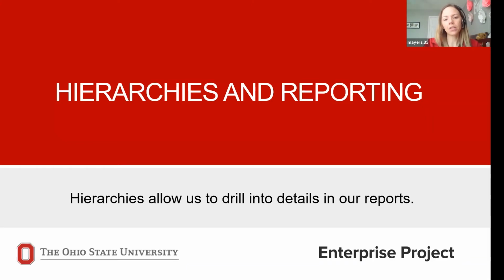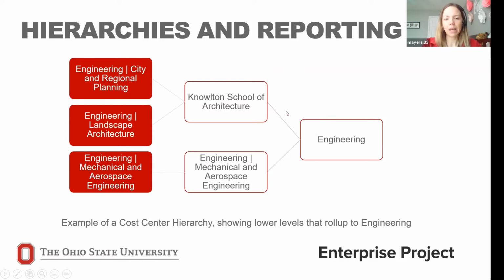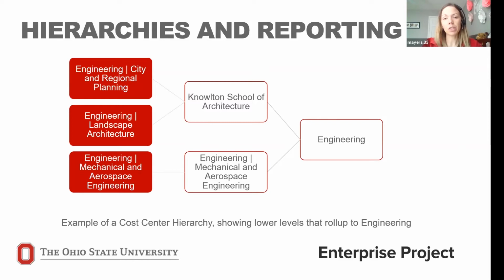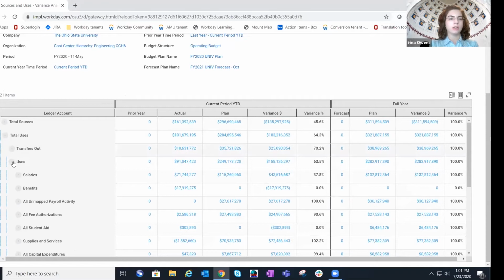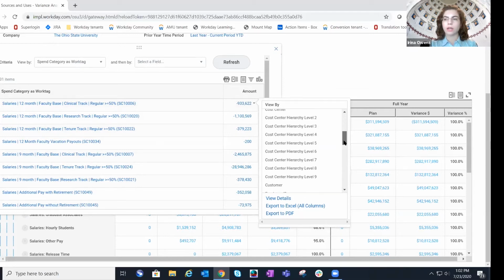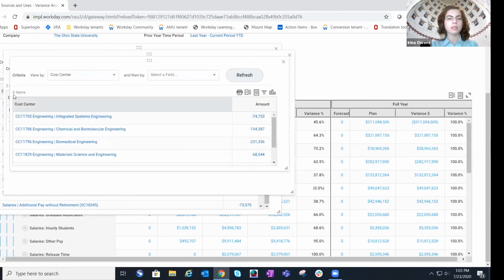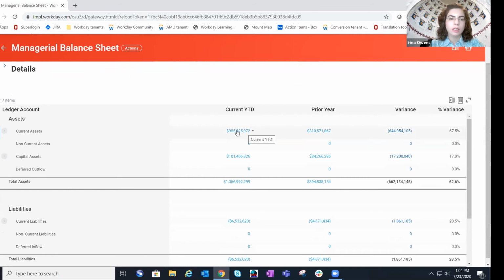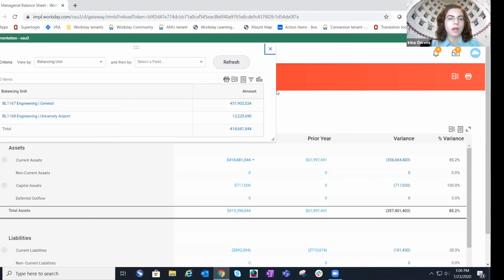Workday: FDM Hierarchies and Reporting